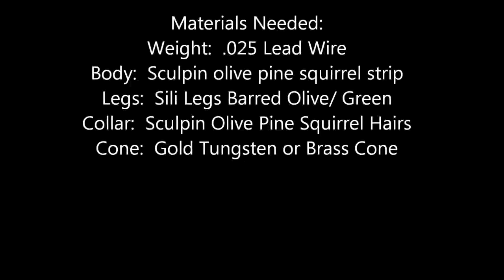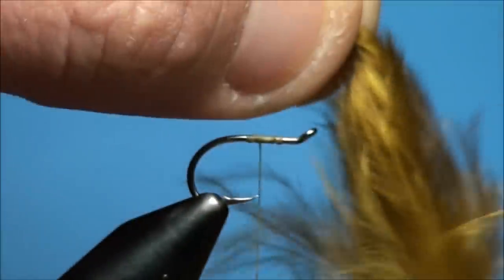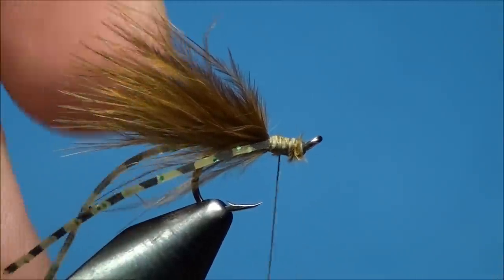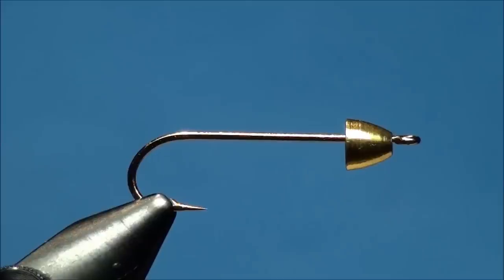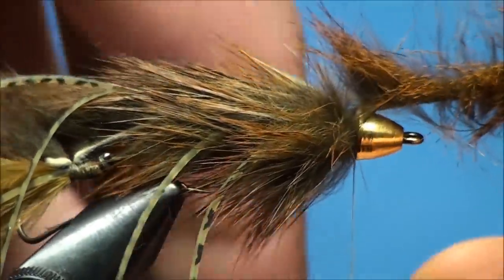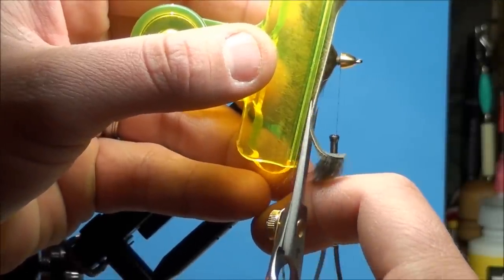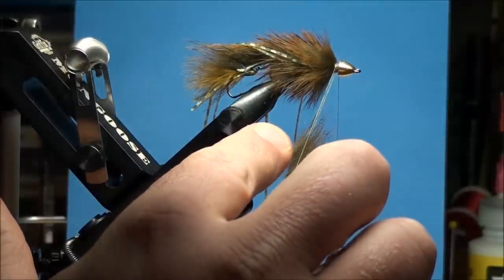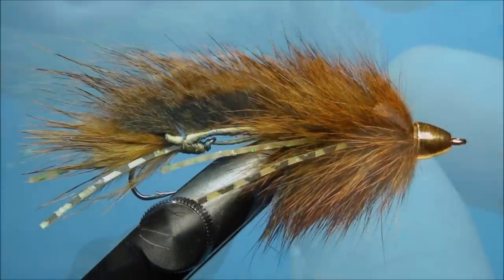Action Jackson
The Action Jackson is the most successful articulated streamer pattern that I have ever fished.  I am using an AFF MP001 (up-turned eye, multipurpose, stinger hook) for the trailing hook and an AFF S404 (straight eye, 4X-long, round bend, streamer hook) for the front hook.

There are three things that make this pattern so effective.  First, most fish do not fully eat a leach, sculpins or bait fish on the first strike; they wound them first by biting their tail.  The stinger hook at the tail of the fly reduces the chances of short strikes/ missed opportunities.  Secondly, the articulated portion of the tail moves freely in the water and gives the illusion of a swimming leech, sculpin or baitfish.  Lastly, the squirrel hair and legs provide excellent movement in the water.  The sili legs project lots of UV light that grabs the fish's attention.  This pattern is also effective in the following colors; black, rust, chartreuse, brown, tan and natural.  You can also tie this pattern in different lengths.

Pattern Length         Stinger Hook Front Hook (4X-Long)
2 inch                              size 10                size 8
2 ½ inch                        size 8               size 6
3 ½ inch                        size 6               size 4
4 inch                 size 4               size 2